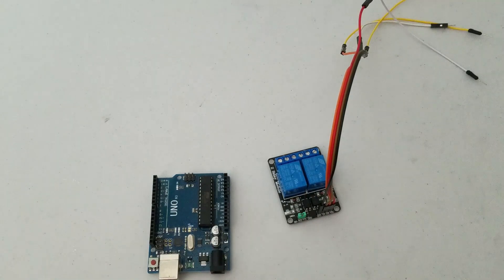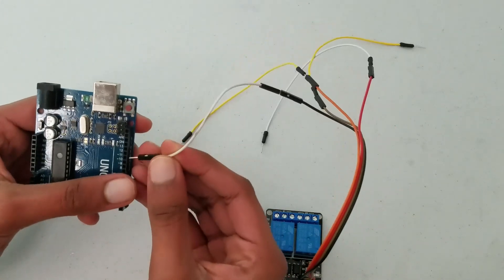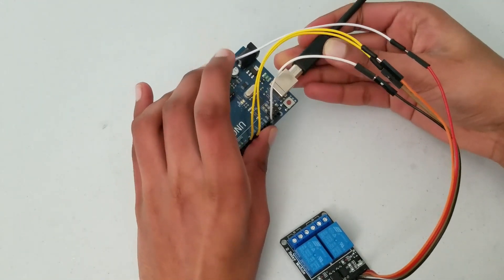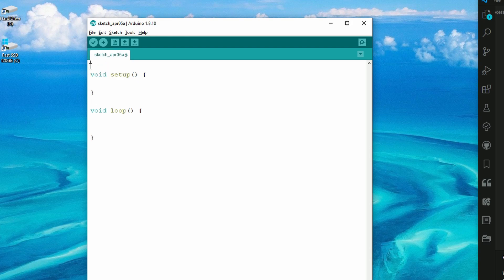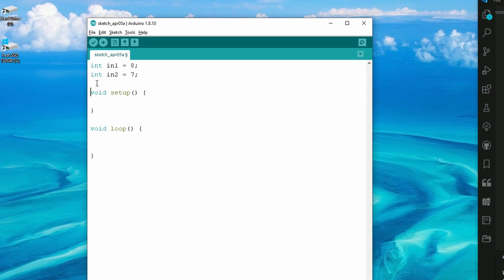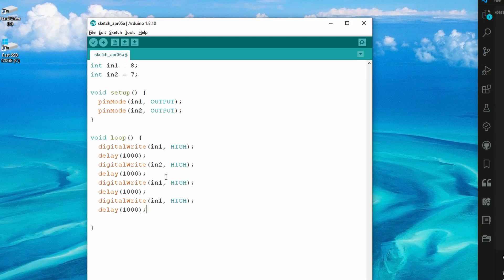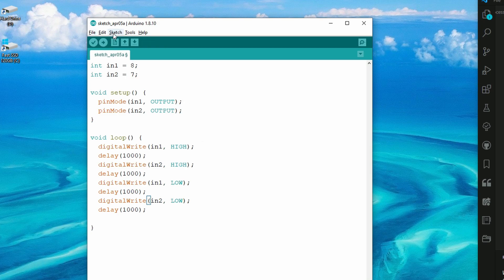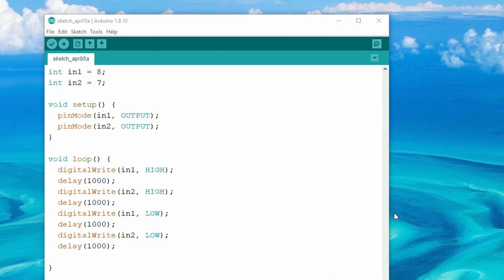Relay Wiring + Code with Arduino Uno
In this video, I will be showing you how to hook up a relay to an arduino, as well as write the code to control it.